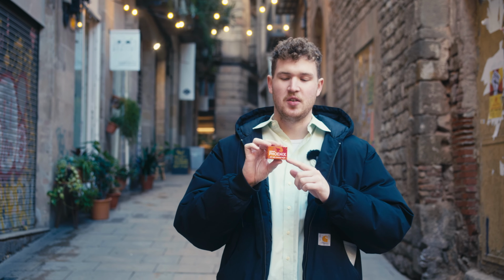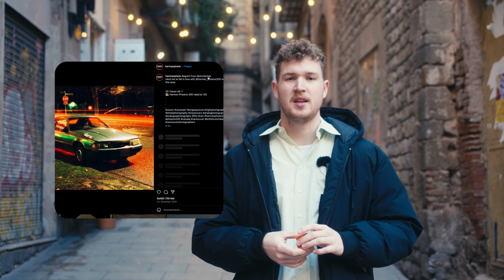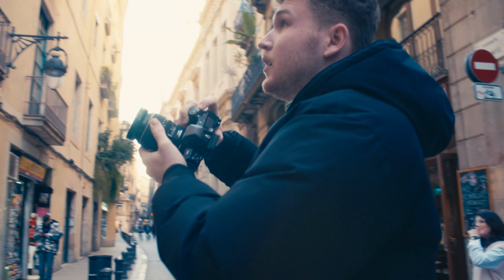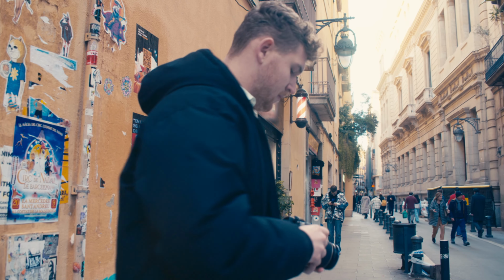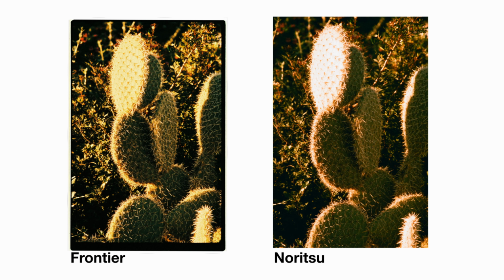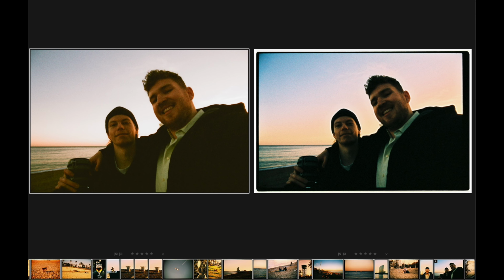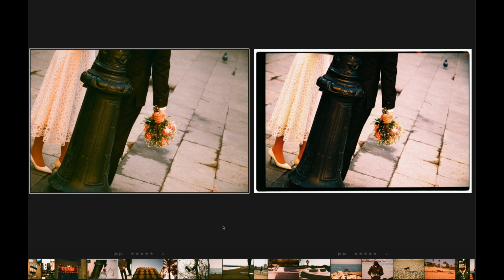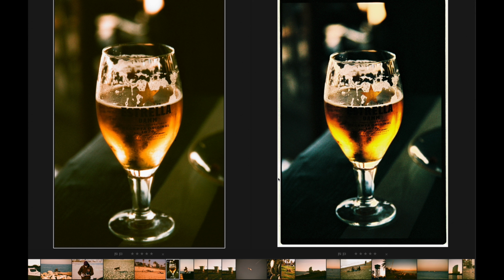HARMAN PHOENIX 200: Frontier or Noritsu Scans? // Film Test in Barcelona // feat. Jose Carvajal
In Barcelona, we tested the new Harman Phoenix 200 – a film that both surprised and challenged me. But before diving into the test, I spoke with fashion and beauty photographer @JoseCarvajal. He had already tried the film in a studio setting for Harman and shared some valuable tips for getting the best results.

How does the film perform in real-life situations? What unexpected results did I encounter? And which scanner delivers the best scans – Frontier or Noritsu? You’ll find out in the video! 📸✨

00:00 Intro – A New Film in Barcelona
01:12 Insights from Jose Carvajal
03:25 First Impressions of the Harman Phoenix 200
10:15 Out and About in Barcelona – Everyday Test
14:02 Frontier vs. Noritsu – Scan Comparison
18:37 The Results – Strengths & Weaknesses of the Film
21:10 Conclusion – Is This Film Worth It?